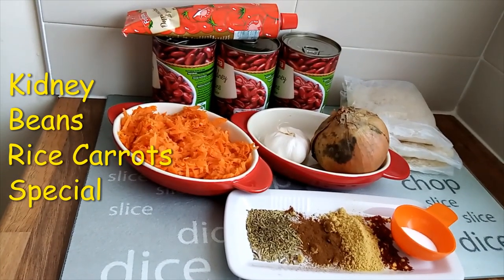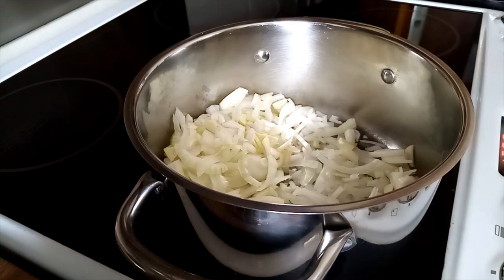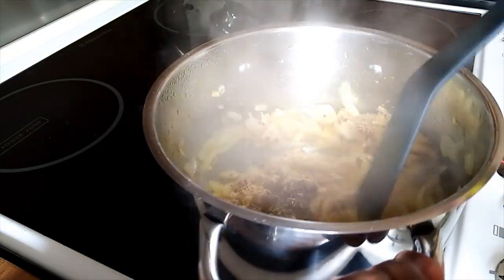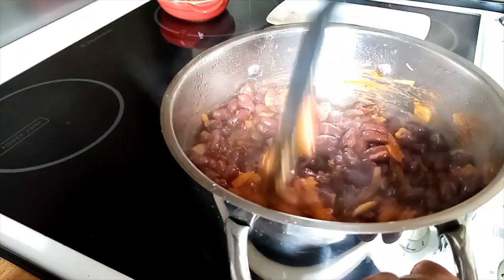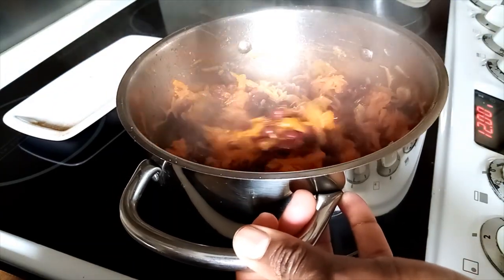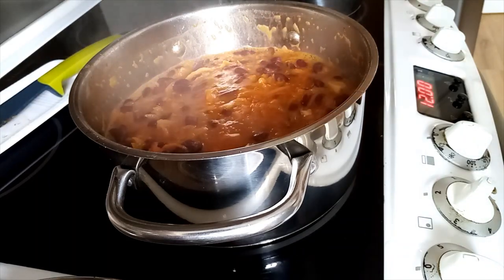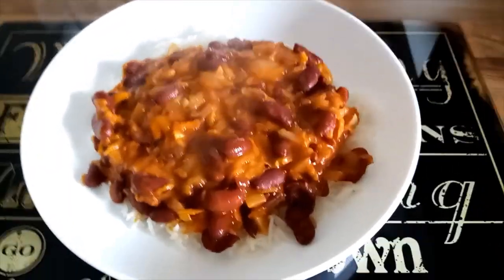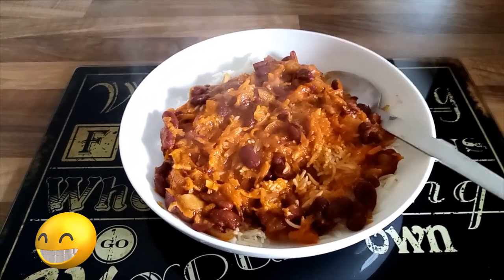Kidney Beans Rice Carrots Special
Kidney Beans, Very good source of Proteins, Tasty and appetizing, They  have Vitamins and good Fibre too. Carrots, very good source of vitamins and Fibre as well. I have shown you how to prepare and cook. My Ingredients: 3 Cans of Kidney Beans, Grated Carrots, 1 Garlic, 1 Onions, Salt, Oil, Ginger powder (2 teaspoon), Cinnamon (1 teaspoon), Thyme & Rosemary herbs ( 1 teaspoon each). Enjoy